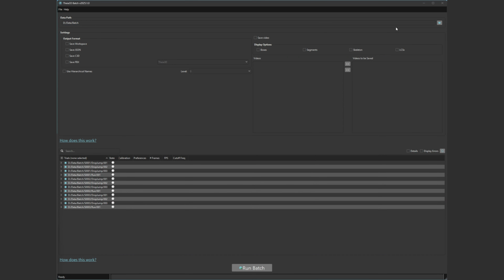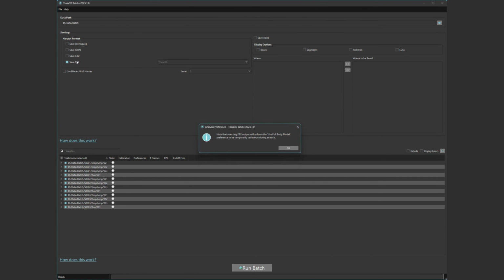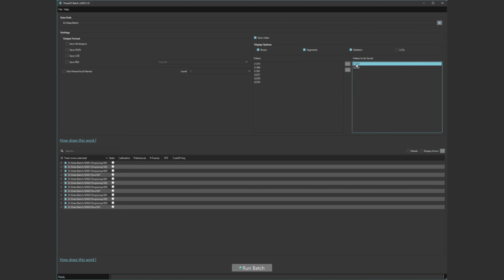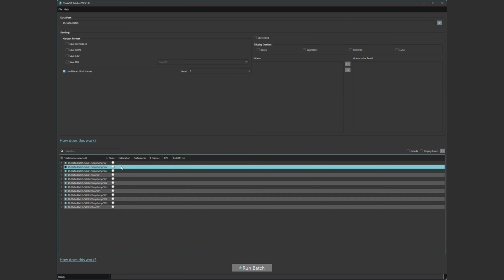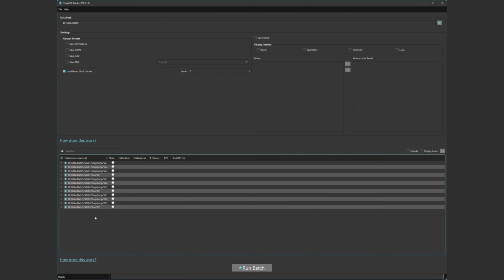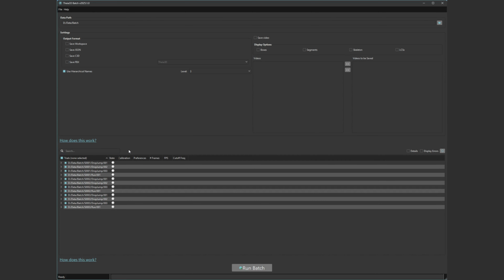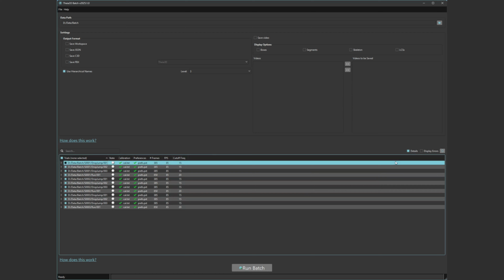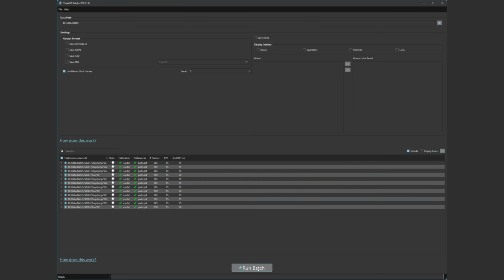Theia3D Batch User Interface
This tutorial video describes the layout of the Theia3D Batch companion application user interface and where its functions and tools are located.